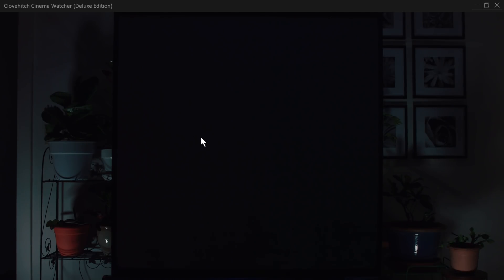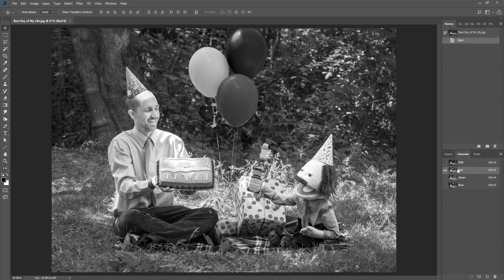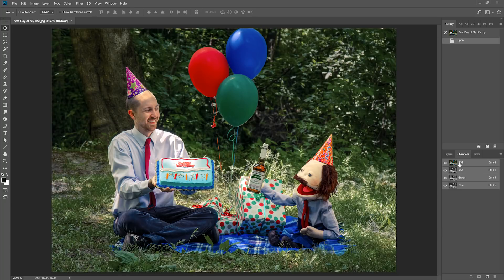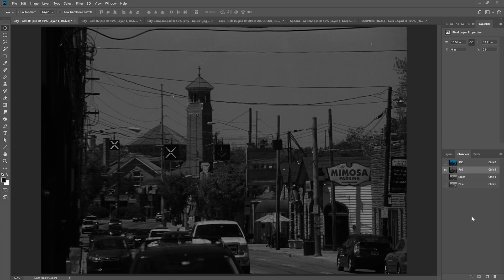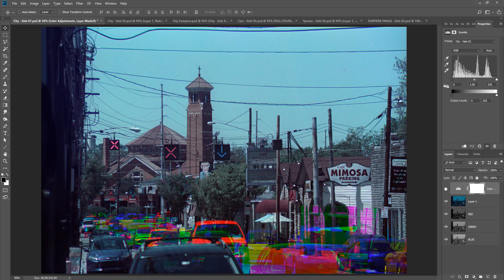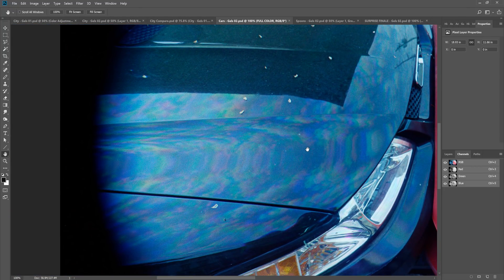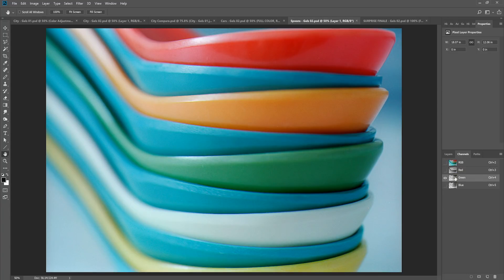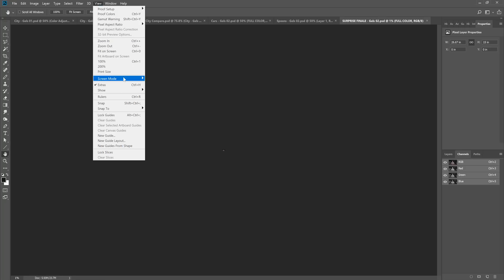The Three-Color Method - a photographic exploration!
An experiment to create full-color photographs using only black and white film!

Written and directed by Mike Elsherif & JohnBen Lacy
Produced by Clovehitch Productions